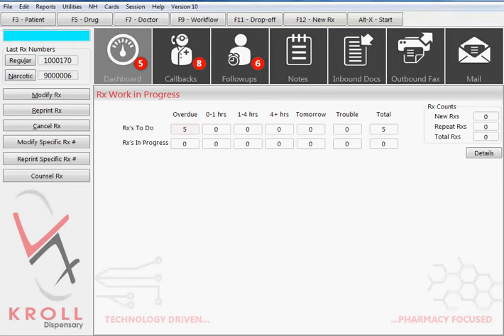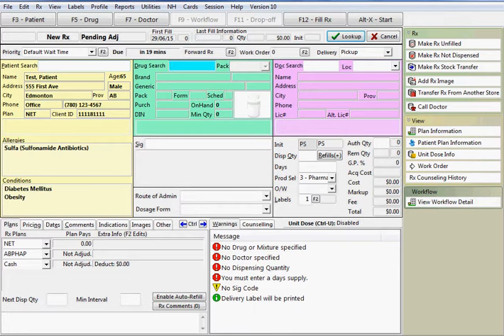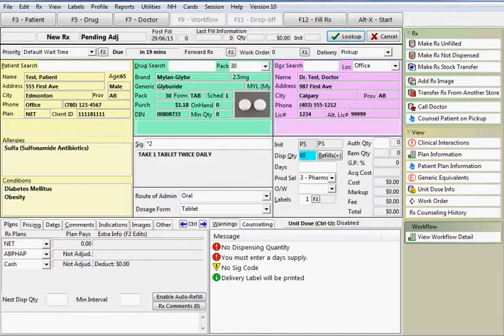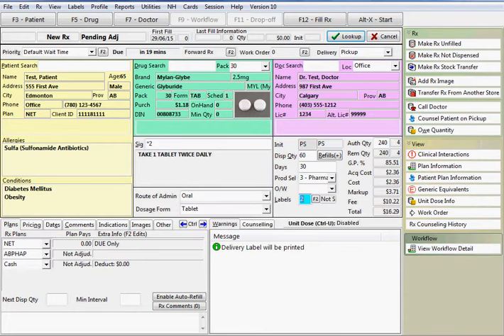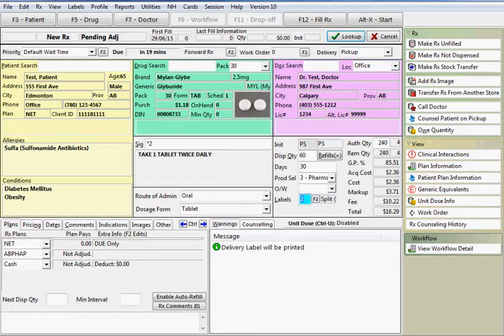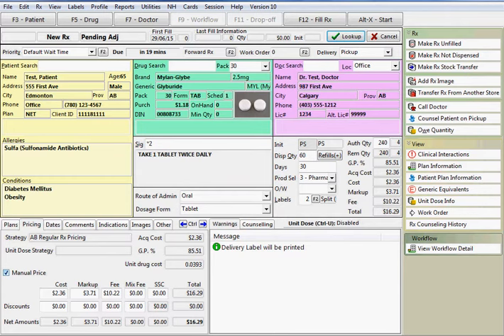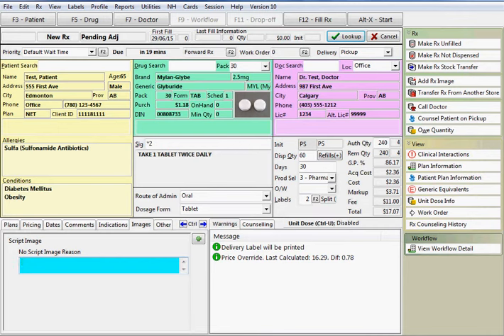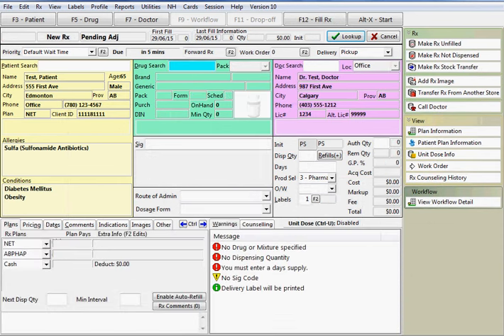Basics of prescription filling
In this training module you were learn the basics of prescription filling in the Kroll system.